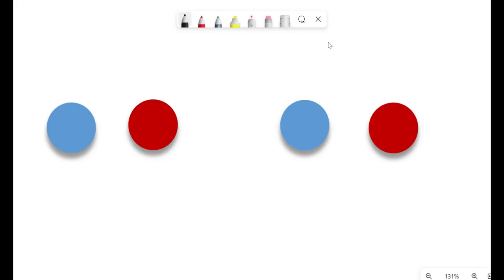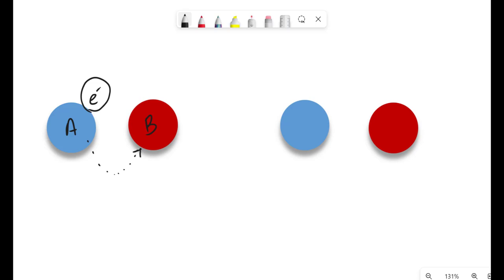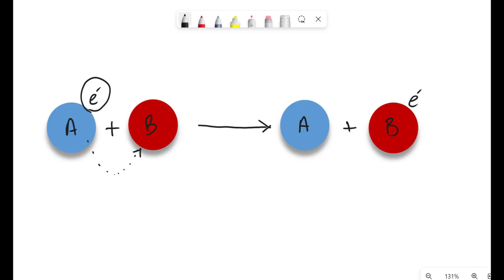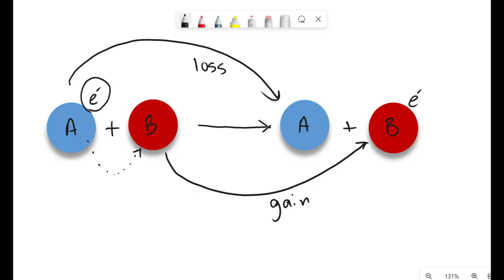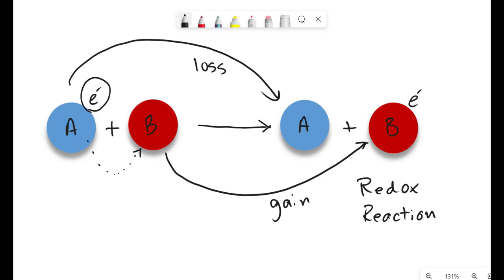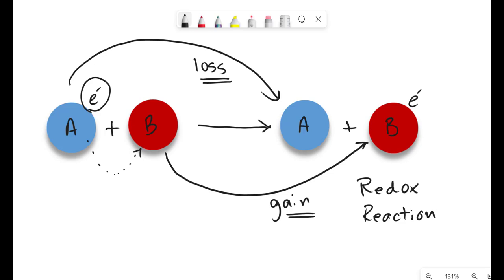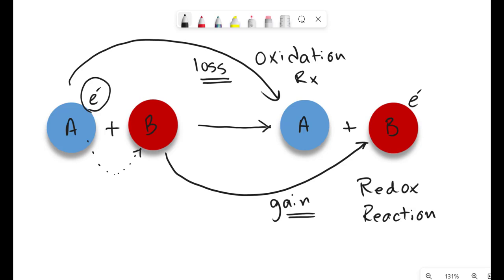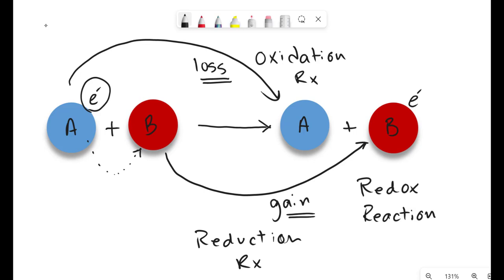Redox reactions - The easy way